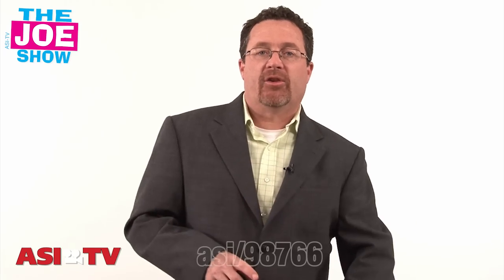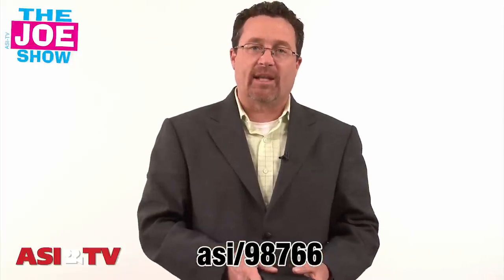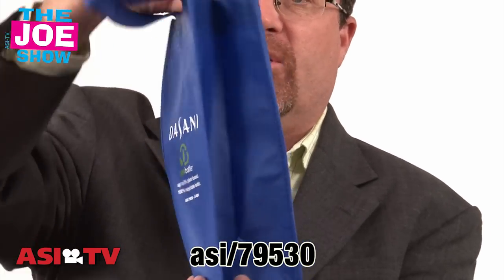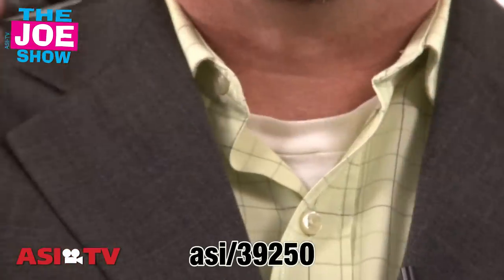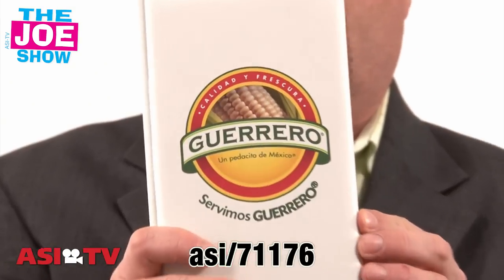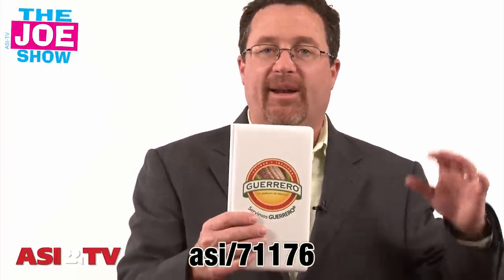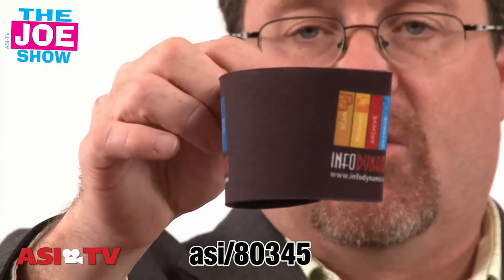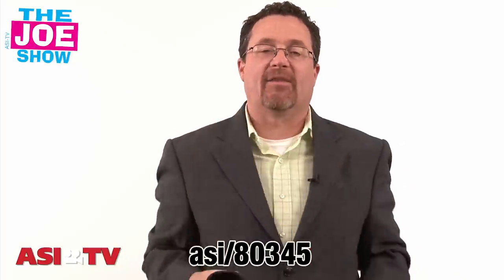Restaurant Products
Today, Joe Haley looks at some products that are perfect for restaurants and companies that market to restaurants including a wine tote made from recycled material and a counterfeit detector marker.

Coasters "Recycled Material Wine Tote" "Counterfeit Detector Marker" "Restaurant Check Presenter" "Neoprene Sleeve" "Joe Haley" "The Joe Show" "new products" "promotional products" tchotchke giveaways "free product"